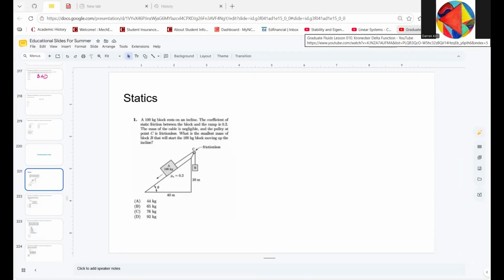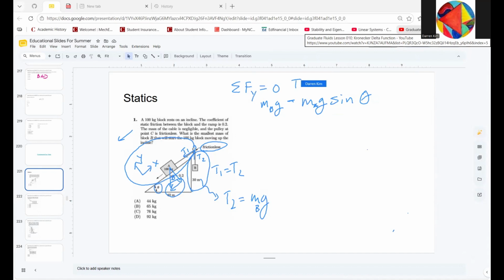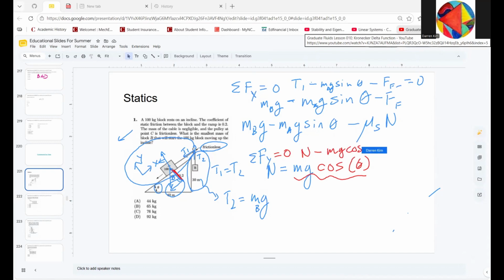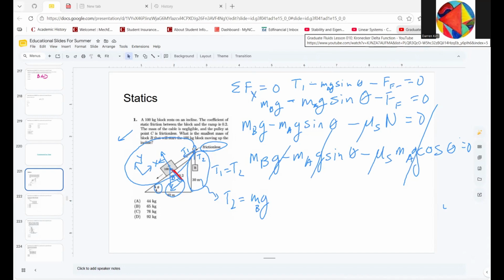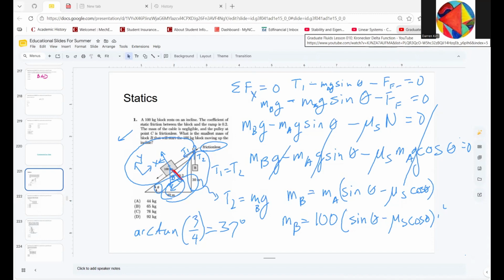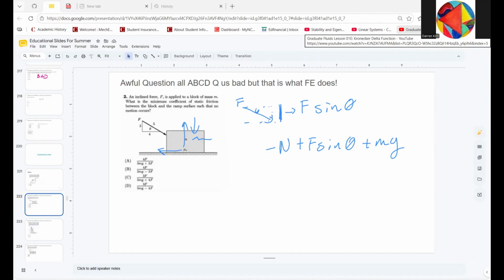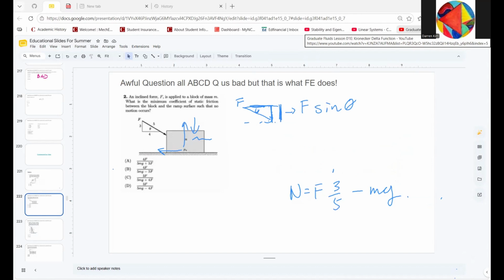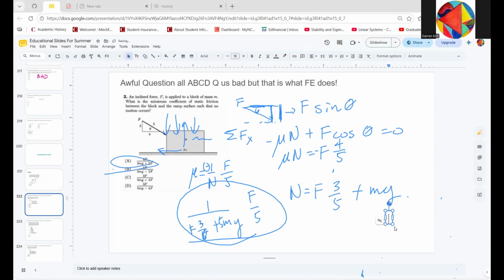Summer 10: Start of Statics: Fundamental Exam Questions: